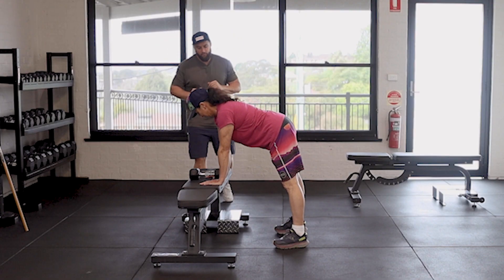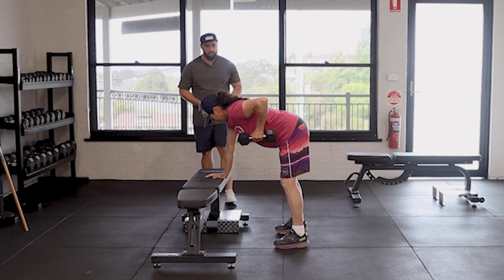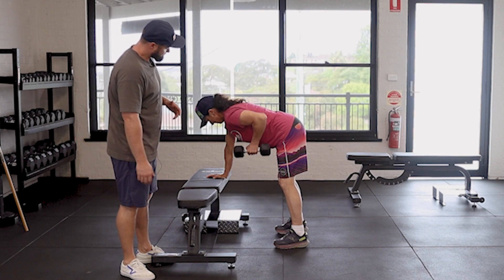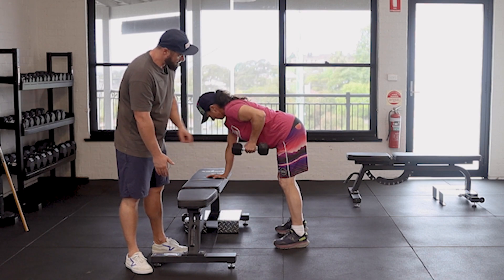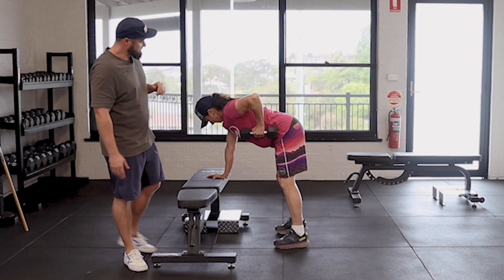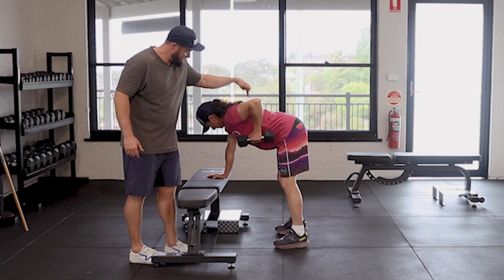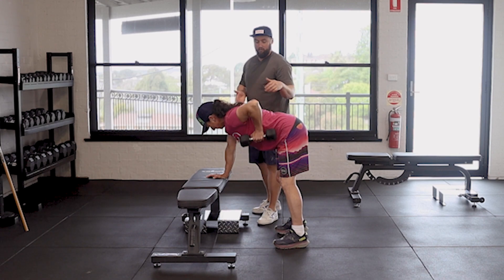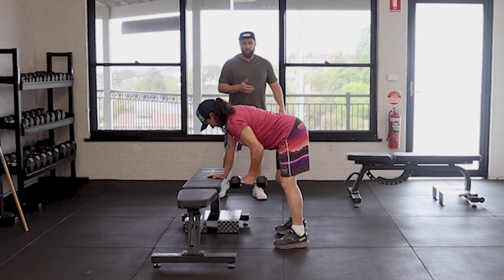Single Arm Dumbbell Row with Jennie Milton - For The Kite Fit Forecast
Unleash Your Full Potential on the Water and in the Mountains with the Kite Fit Forecast.
A Program Designed to Take Your Kiteboarding to New Heights!

The first-ever kiteboarding and snowkiting program that focuses on kite safety, kite education, and fitness. Designed to keep you injury free and physically fit so you can do the sport you love for as long as possible.

Have you been dreaming of epic kite sessions?

 Booked an incredible kite trip?

Or working on landing your back and front rolls?

Do you think you are ready?

Here's your chance to take it to the next level!

Jennie Milton is providing you with all her pro tips and training methods that will have you kitting like a pro in no time.

The Kite Fit Forecast is designed for all skill levels.
From beginner to advanced, whether you're brand new or have some experience under your belt already, there is something here for you!

All you need is a little motivation and commitment, and our expert instructors will take care of the rest!